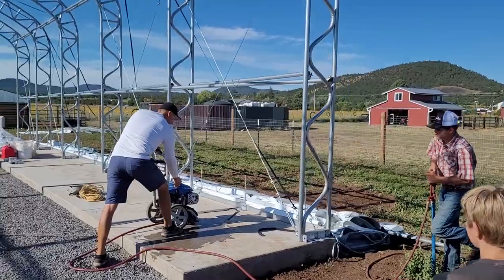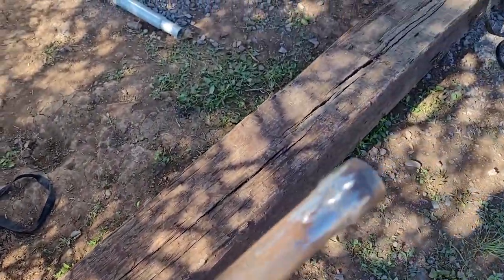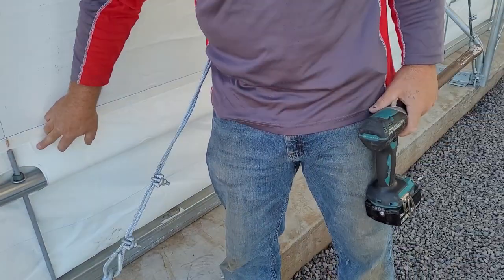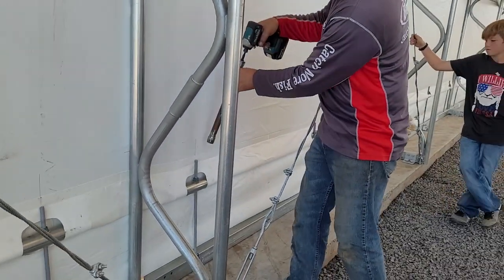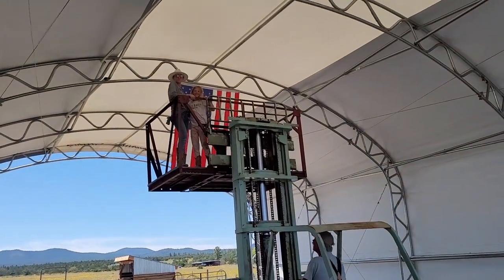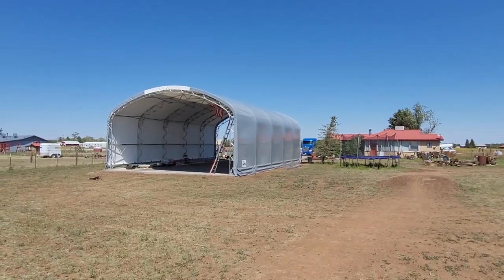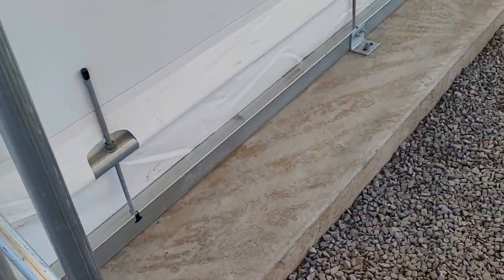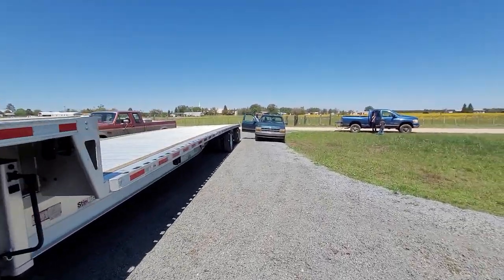BIG TOP | Big top Fabric Structure DIY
The past two Saturdays we have been able to help our neighbor put up this big top Fabric Structure.   It was fun to watch this cool building go up.   It is a great structure to give our neighbors a great coving for their 18 wheeler, and I am sure many more things.  These fabric structures would be so awesome for so many things.